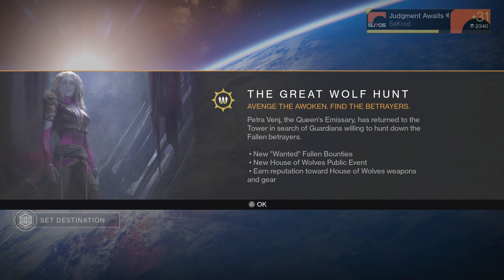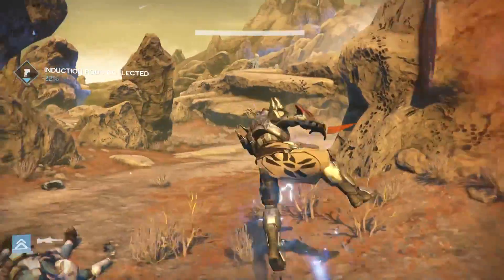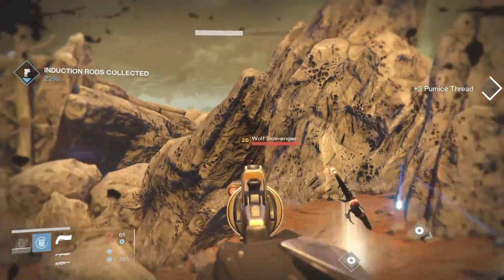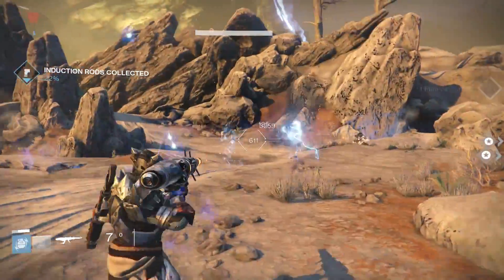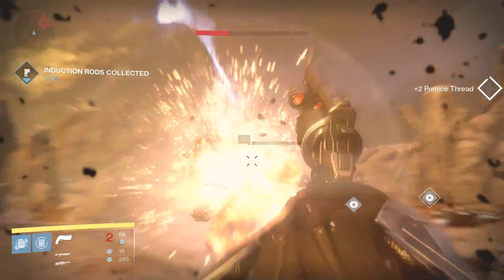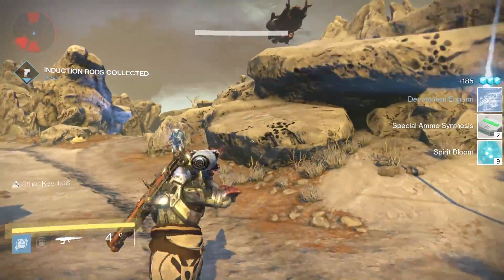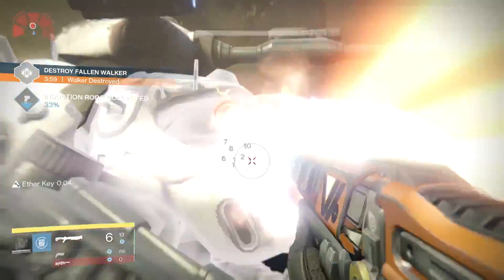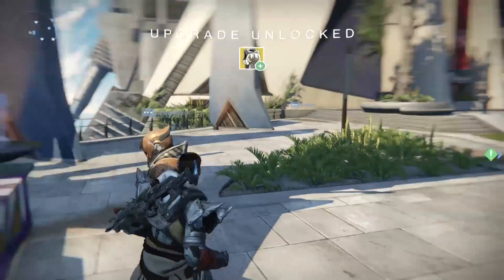Destiny House of Wolves The Great Wolf Hunt Info [Solo Beltrik, Scorch Cannons, Keys]